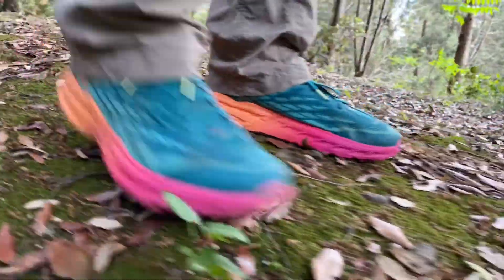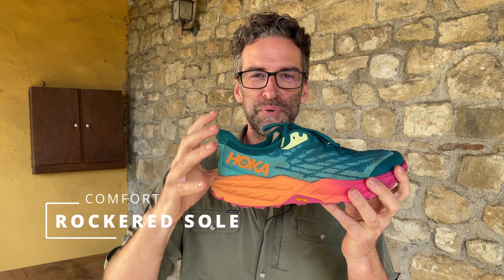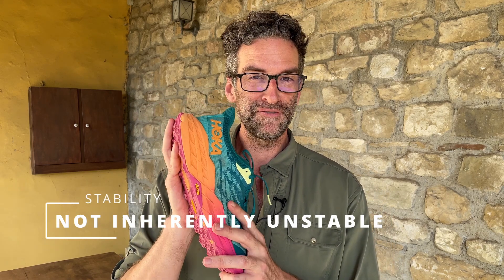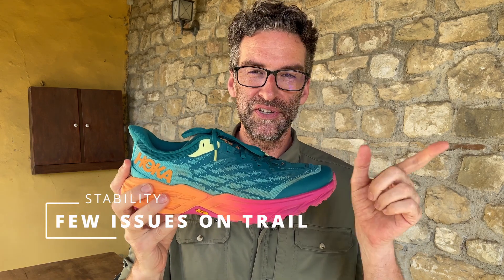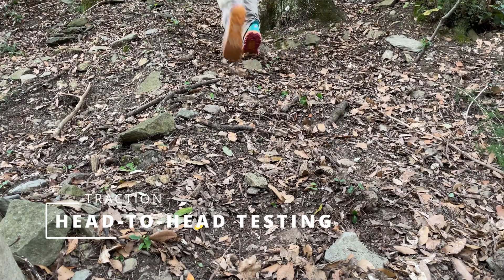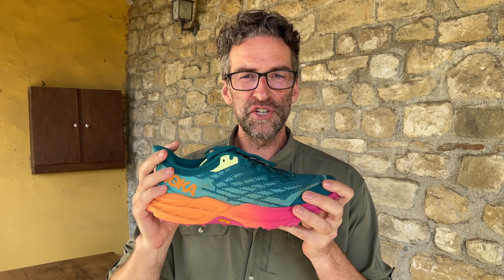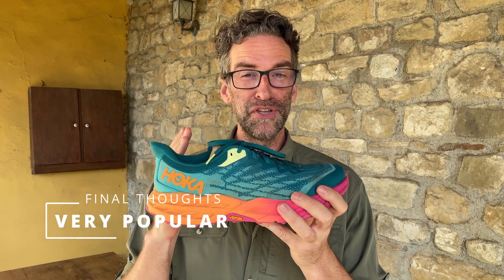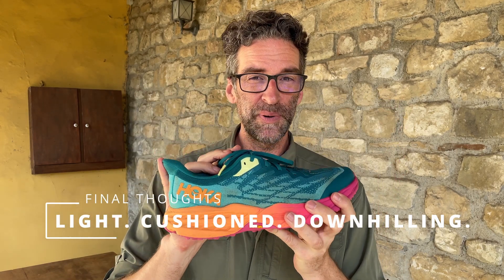HOKA Speedgoat 5 Hiking Review: Good News Bad News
I test the HOKA Speedgoat 5 on a multiday hike for COMFORT, STABILITY, TRACTION, PROTECTION, and TIME-TO-DRY. They performed very well on various hiking terrains. They are especially while downhilling. They lack a built-in stability feature. Off-camber I found them to be less than stable but over the 85-mile hike I had no major issues.

Support my testing and purchase your pair